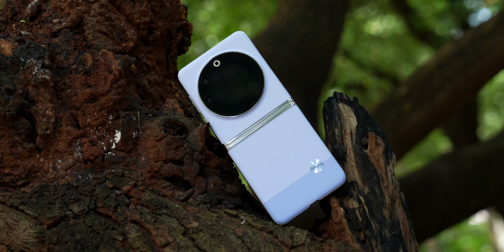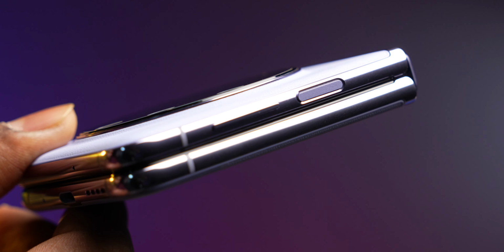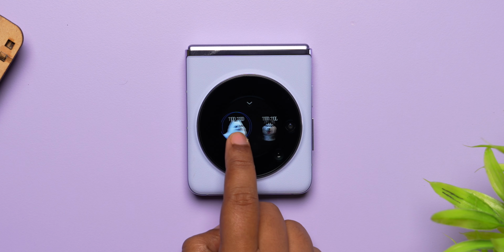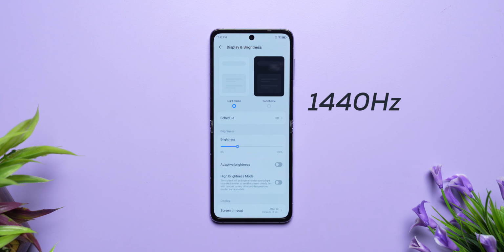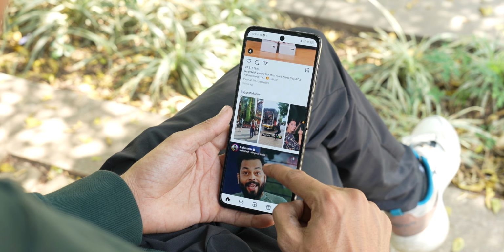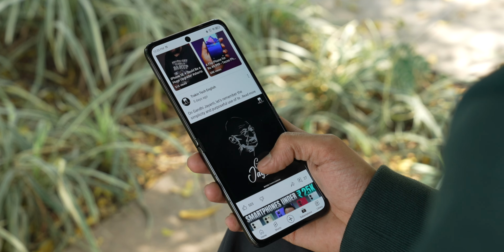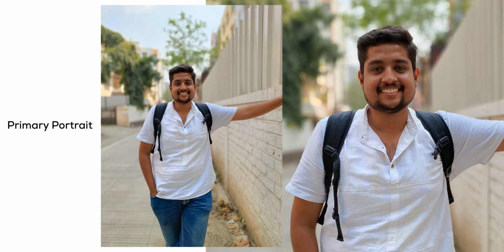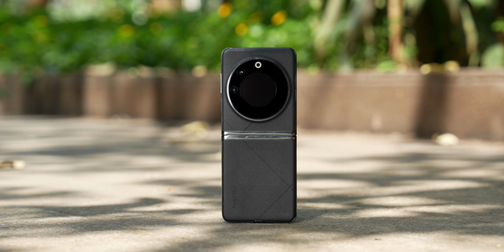I Used This Rs 49,999 Flip Phone As My Primary! - Tecno Phantom V Flip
In this video, we've done a detailed overview of the Tecno Phantom V Flip and to be honest, it's quite interesting!

Video Highlights
00:00 Introduction
00:29 Design
02:07 Display
05:07 Performance
05:59 Software & Connectivity
07:04 Battery
07:38 Camera
09:03 Conclusion